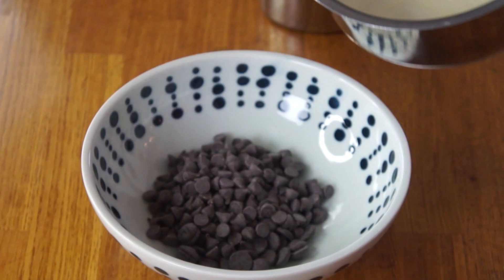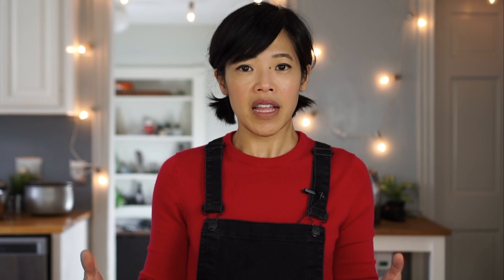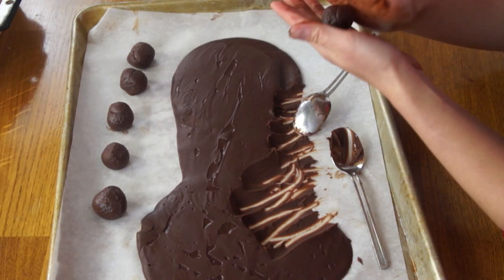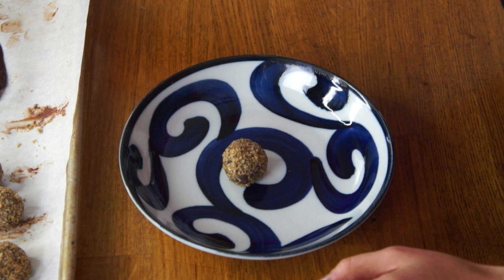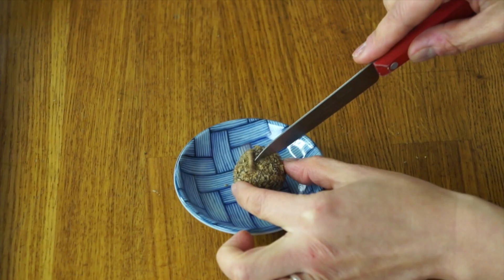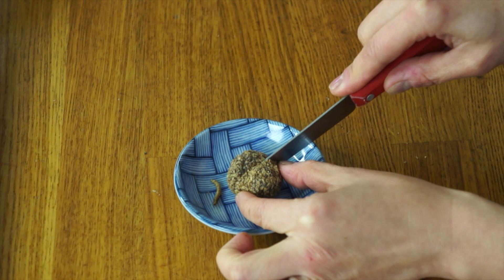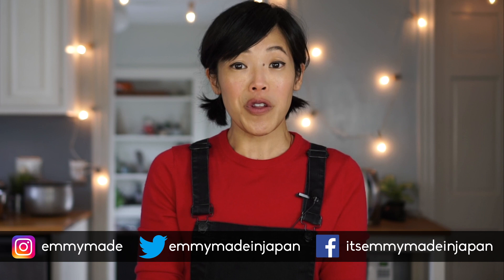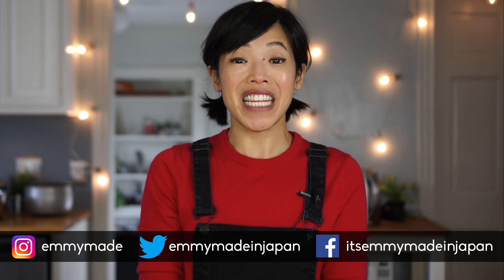Mealworm TRUFFLES Recipe -- Bugmas 2018 Day 5 -- Merry Christmas!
Everything tastes better with chocolate, right? Right? 😋 Of course! Watch me make & taste mealworm truffles.

If you're reading this, you're on the inside. 👊🏻 Comment: "Merry Christmas!"